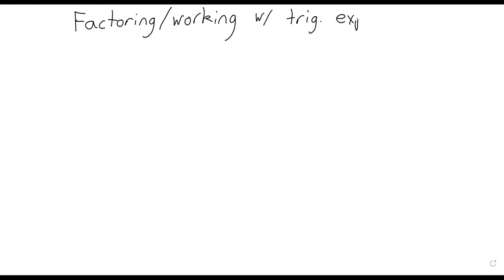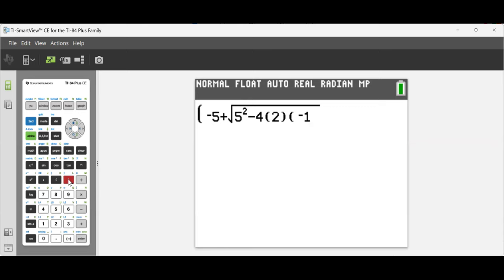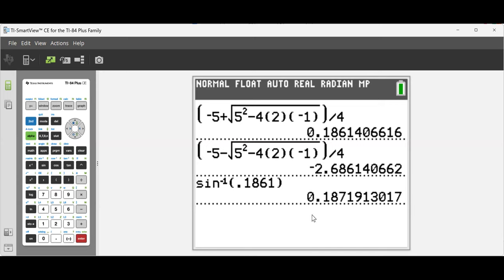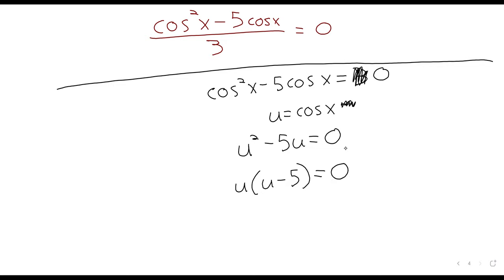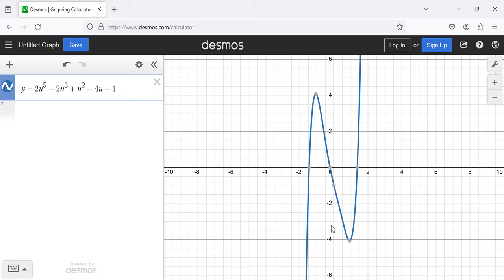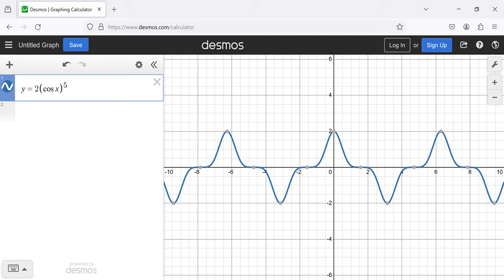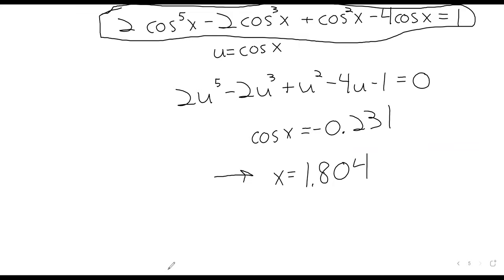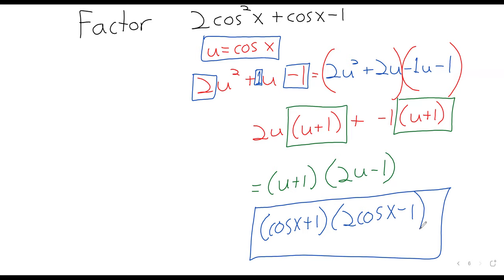Trig 2024 Quadratic trig equations